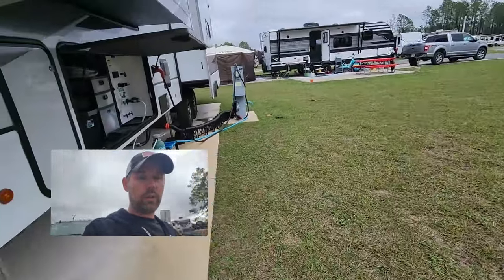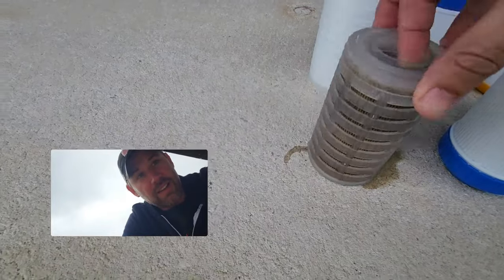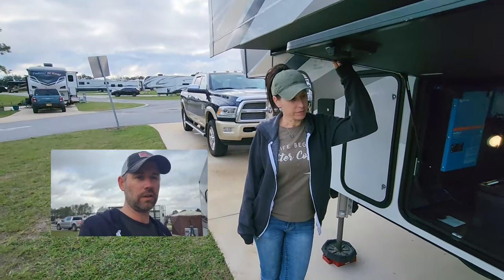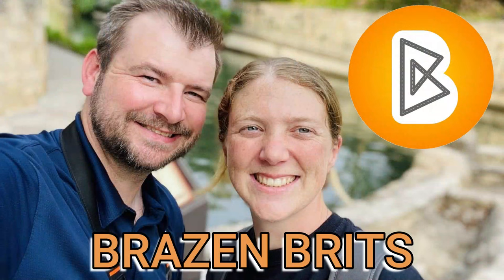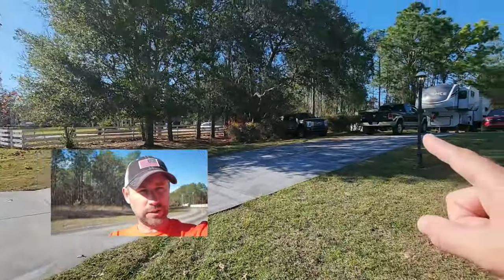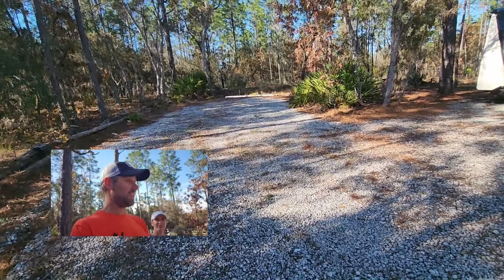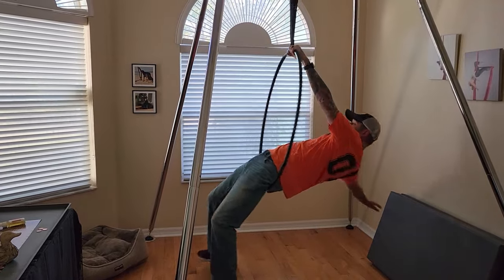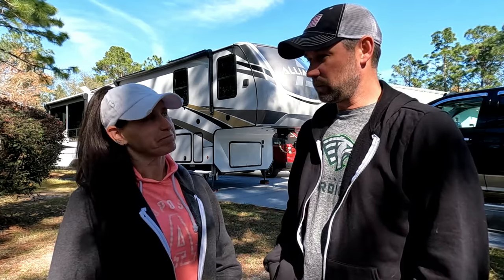Our First Ever RV Resort Review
This week, we are doing our very first RV Resort Review. We stayed at the Brazen Brits RV Resort and Campground and had a great time.

Here is how you can help us help Veterans:
3. Donate on PayPal (100% of funds through PayPal go directly to Veterans) (Scroll down to PayPal and click on the Donate button.
4.
5.
6.

Alethea Paradis
Rich & Janice Sharp
Chris Mayers
Brett Higgins
Joyce Glover
Tim F
Warren Miller
Ray Foor
Barbara Spiecher
Kirk McNamara
Ken Wise